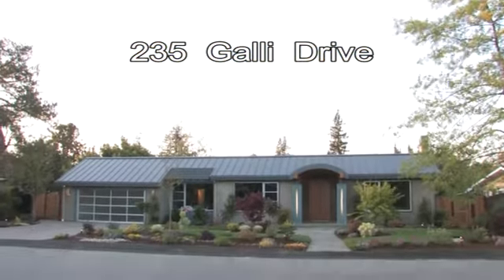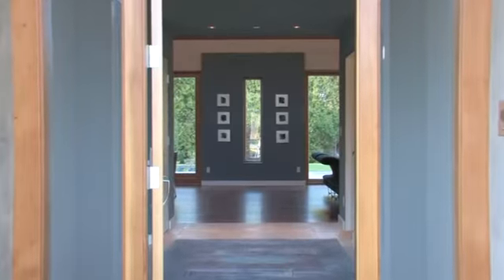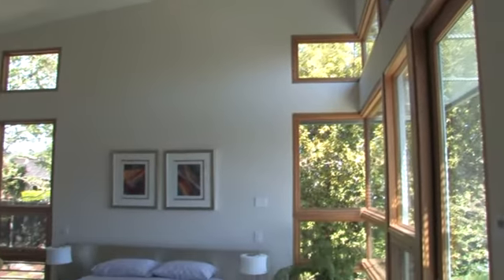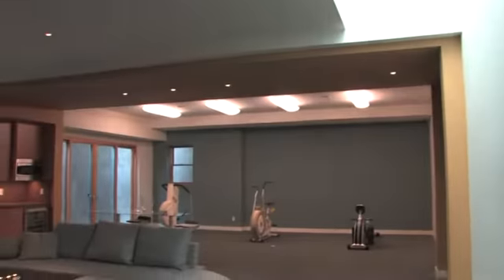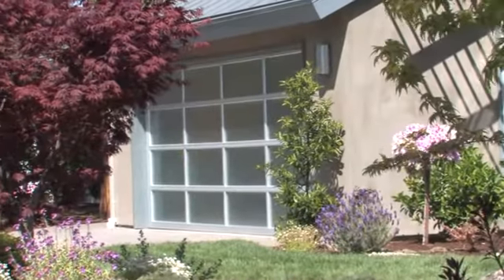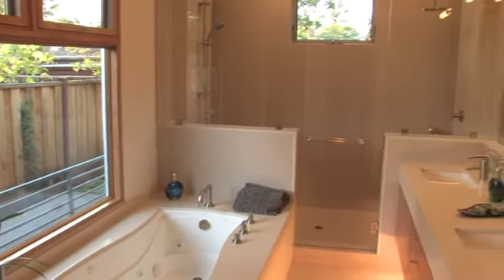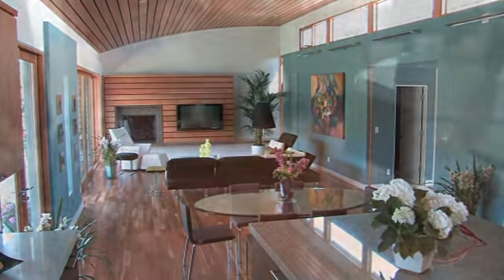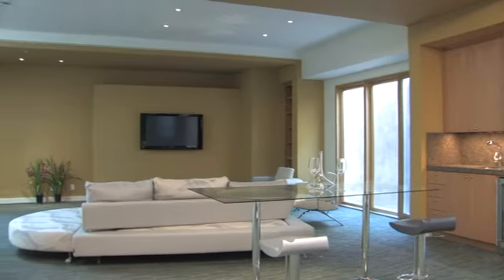235 Galli Drive (Revised)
The newly constructed Silicon Valley residence lies in a wonderfully quiet and highly sought after area just a short distance to quaint downtown Los Altos.  The town is considered one of the premiere locations in the Bay Area due to its safety, excellent schools and great weather.

The homes unassumingly stylish exterior is designed in harmony with the neighborhood and conceals an equally refined grandeur in its heart.  The 6200 sq foot interior features 6 bedrooms and 4½ baths as well as an exceptionally large great room, and an over 1000 sq foot unobstructed entertainment and recreation room.  Highlights include heated floors and high ceilings throughout, plus beautiful grounds front and back with colorful landscaping and a massive, luscious lawn, all on a lot size of 13000 sq ft..